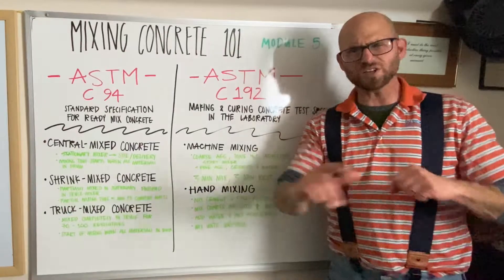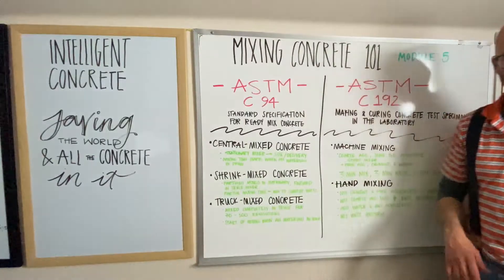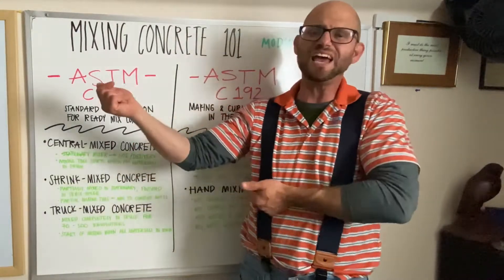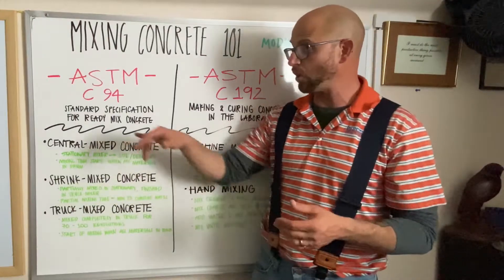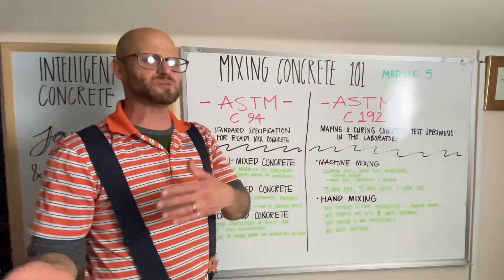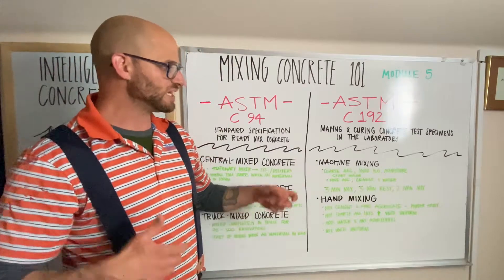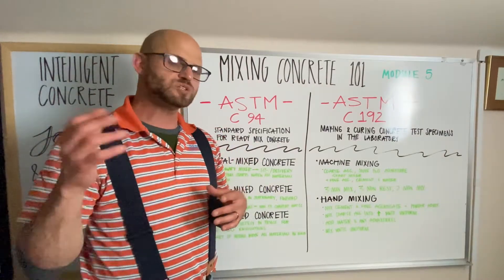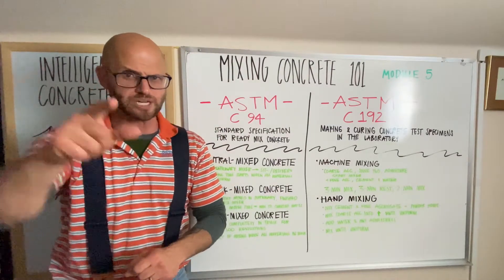Mixing Concrete 101 - Vlog 662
In the next module of our United States Air Force Academy curriculum, Intelligent Concrete breaks down the differences between mixing techniques for both laboratory-made concrete and batch plant concrete.